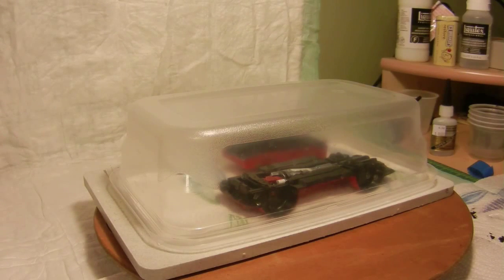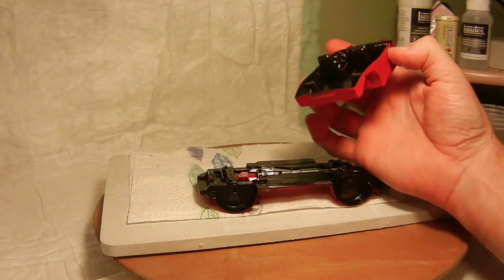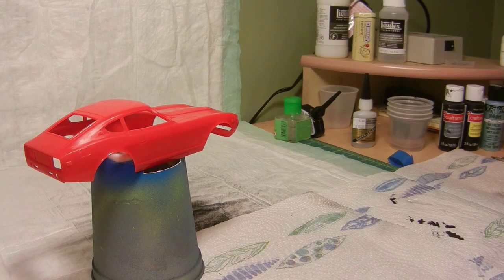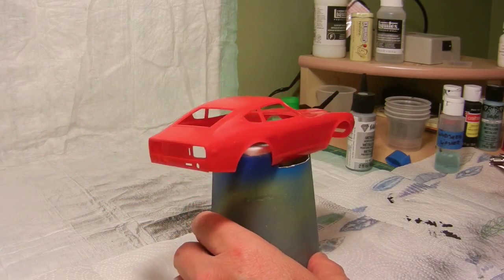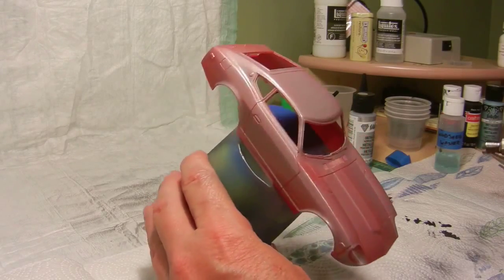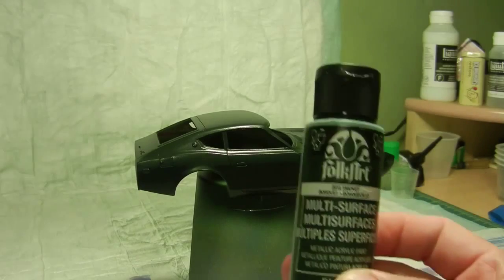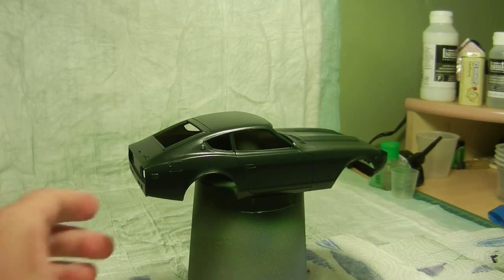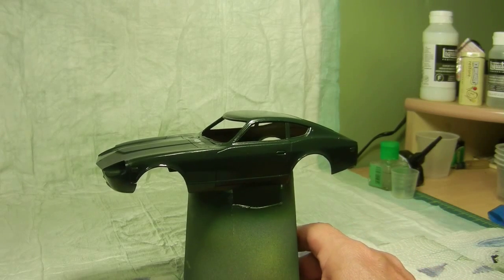Datsun 280Z Part Three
I put some future on chassis and interior bucket to protect the paint. Going over how I custom blended and applied craft paints to the exterior body of the Z car.